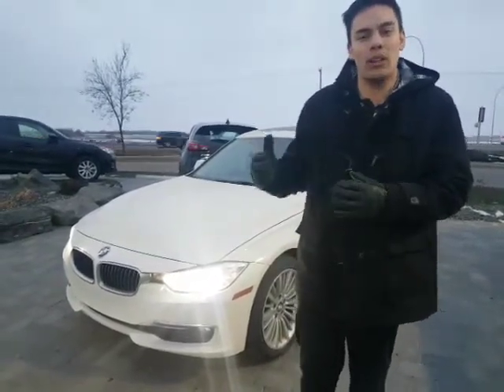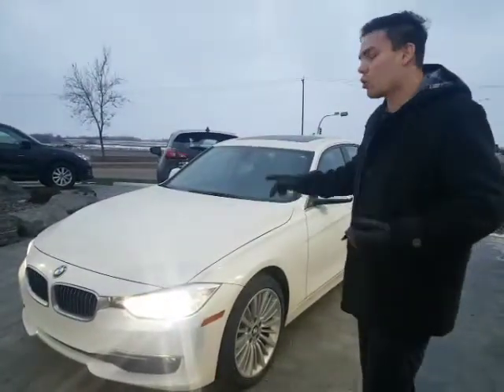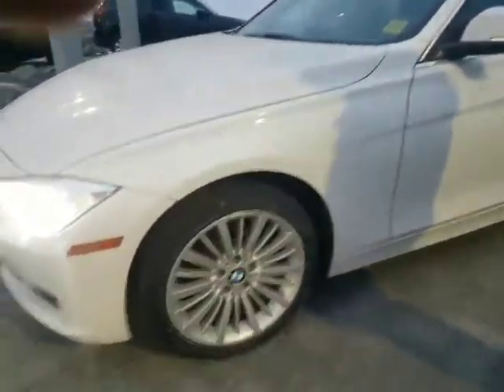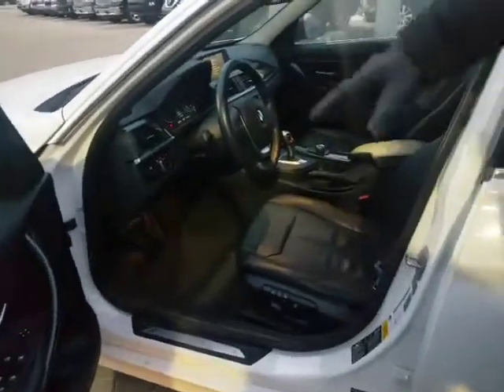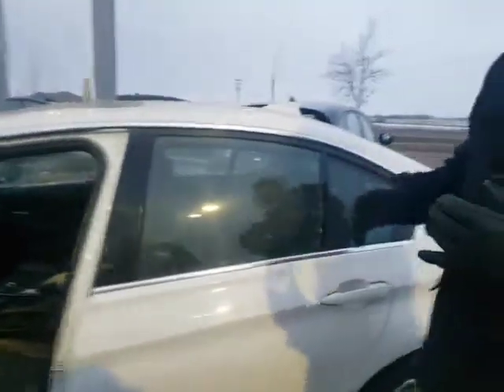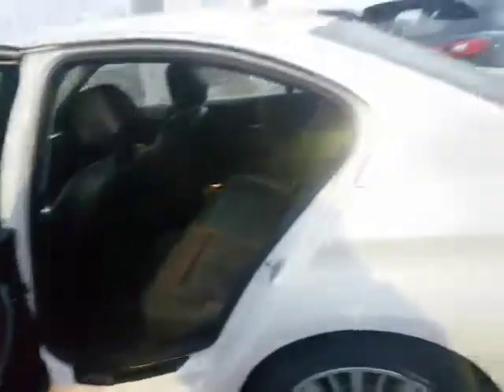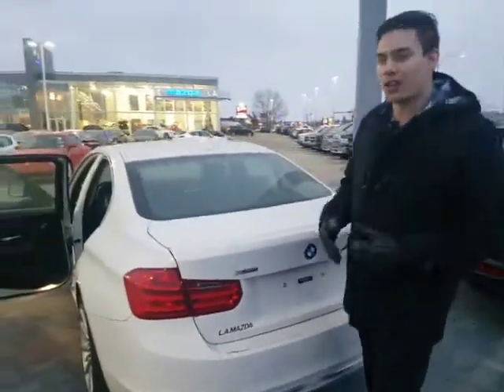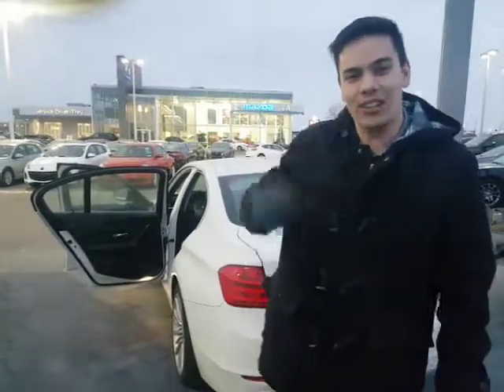Neil, got a beautiful BMW for you here!